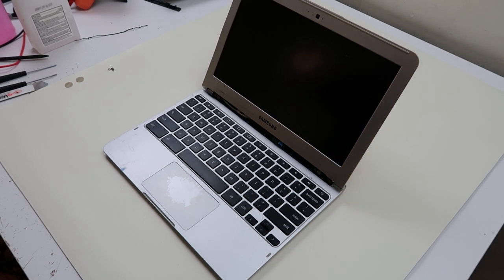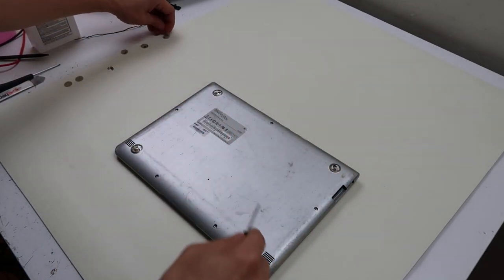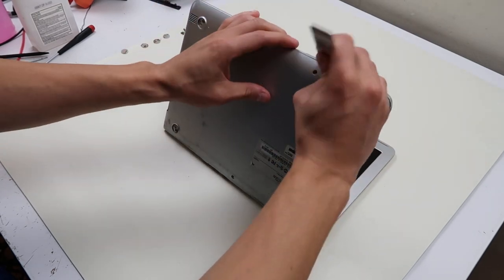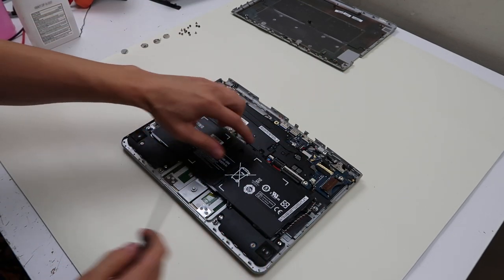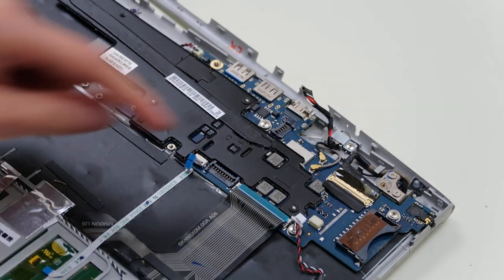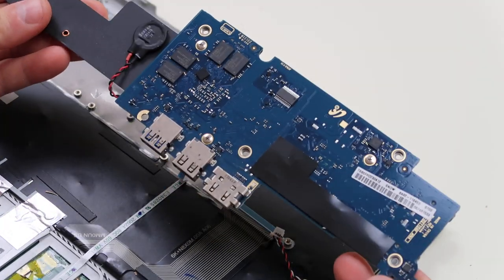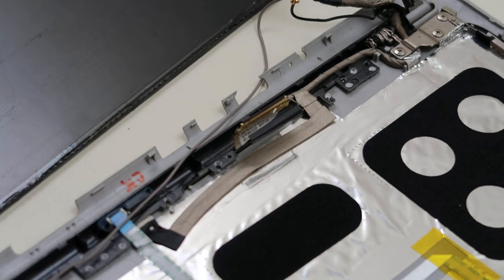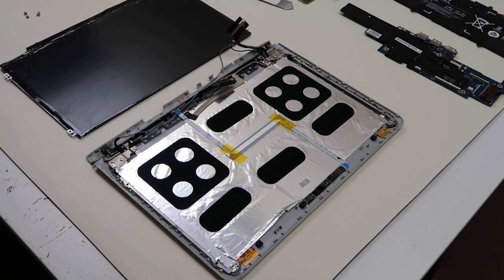Teardown Disassembly - Samsung Chromebook XE303C12 303C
Use this video to prep yourself for what's in store if you need to access the inside of a 303C Samsung Chromebook.

FAQ's:
Q:  Where is the RAM or the HDD?
A:  The RAM and the Hard Drive (HDD) are integrated into the motherboard on this model computer.  They cannot be easily removed or replaced.